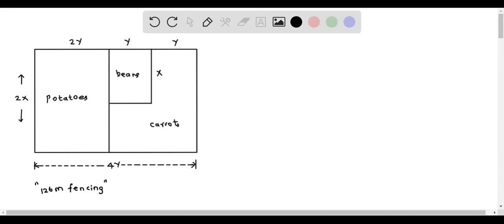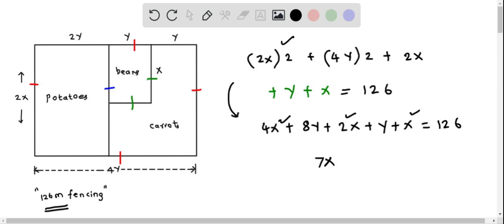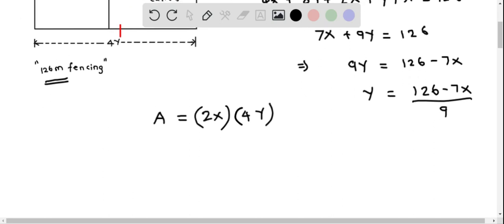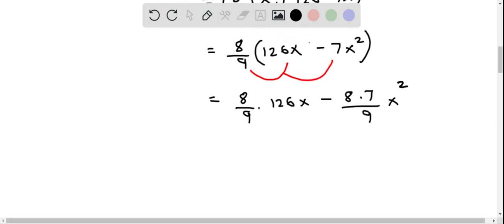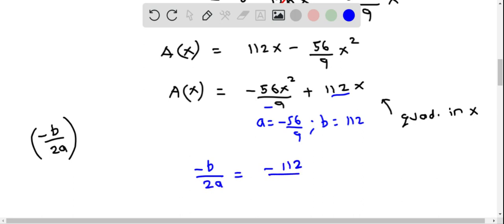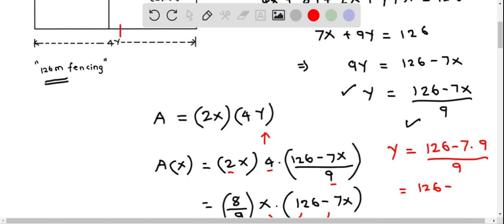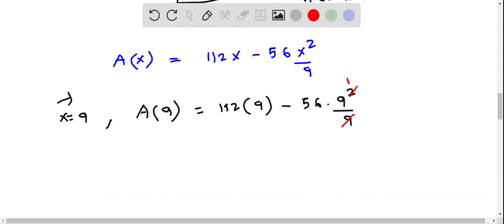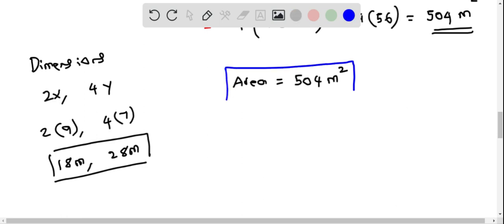Precalculus Dimensions and area of rectangular field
Dimensions and area of rectangular field